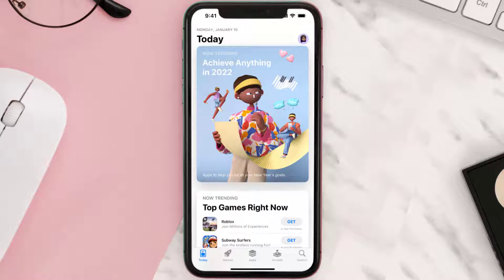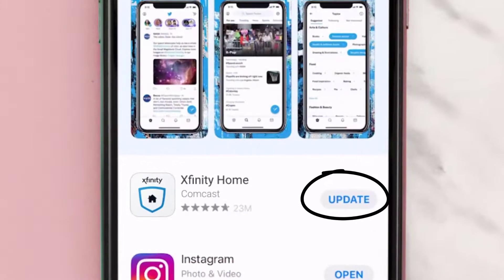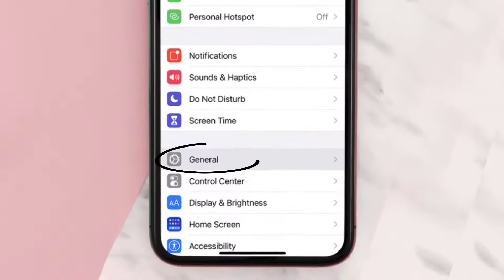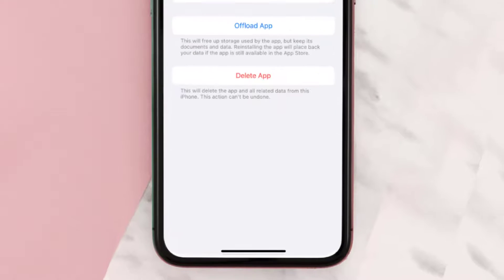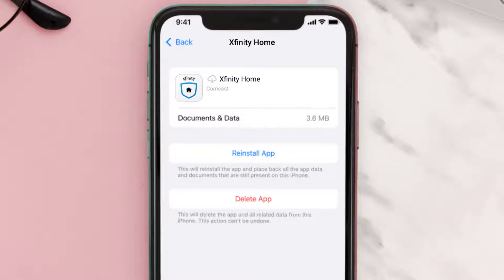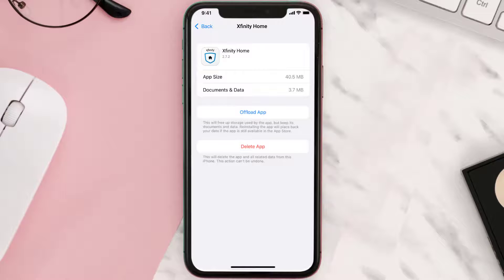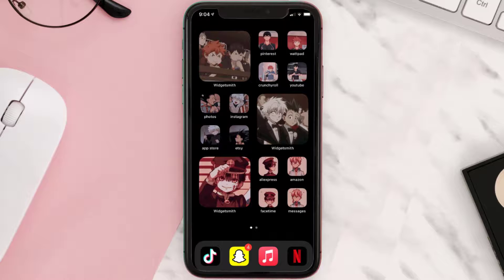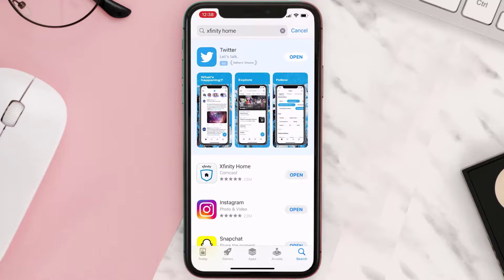Xfinity Home App Not Working: How to Fix Xfinity Home App Not Working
In this video, I'll show you How to Fix Xfinity Home App Not Working. This is the easiest and fastest way to Fix Xfinity Home App Not Working. Make sure you watch until the end of this video to find out How to Fix Xfinity Home App Not Working on Android and iPhone. These methods work on Android as well as iOS 11, iOS 12, iOS 13, iOS 15 and iOS 16. Hope you enjoy!

Video Parts:
00:00 Intro: How to Fix Xfinity Home App Not Working
00:07 1.Solution: Update Xfinity Home App
00:27 2.Solution: Clear Xfinity Home App cache files
00:57 3.Solution: Delete and Reinstall Xfinity Home App
01:19 Outro: Ending

Topics Covered:
Bytes Media
how to
how to fix
xfinity home app not working
xfinity home app not logging in
xfinity app not working on android
xfinity login
xfinity home login
xfinity home app not working 2021
how to turn on night vision on xfinity camera